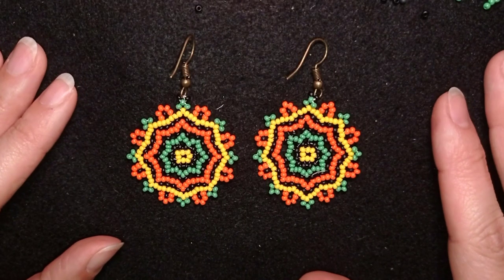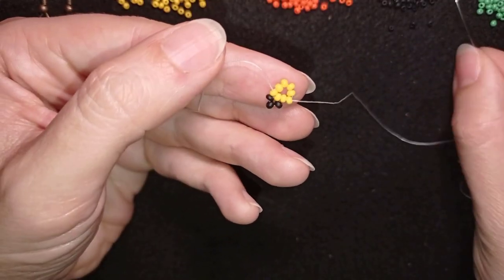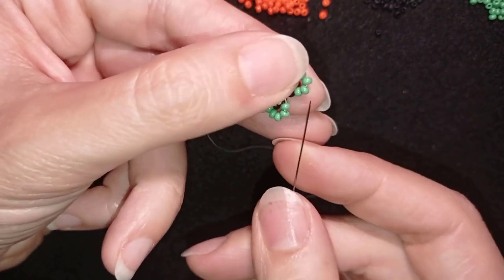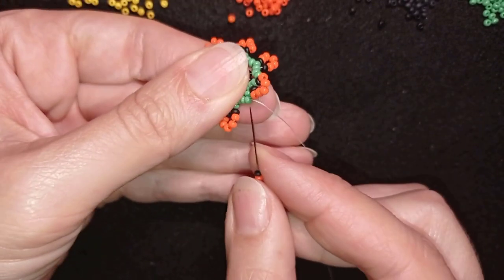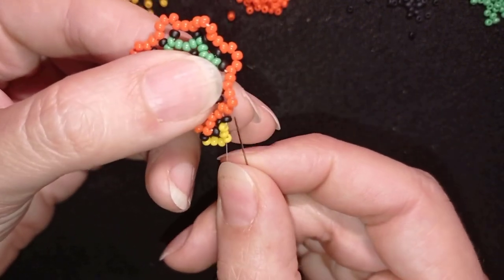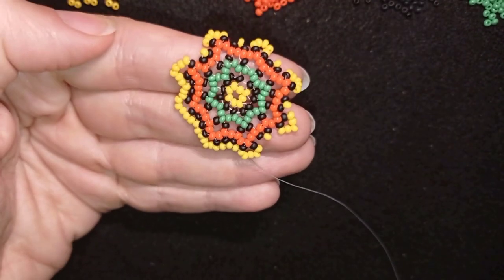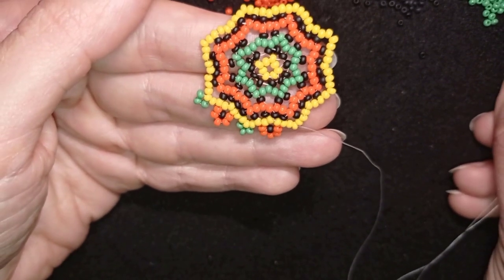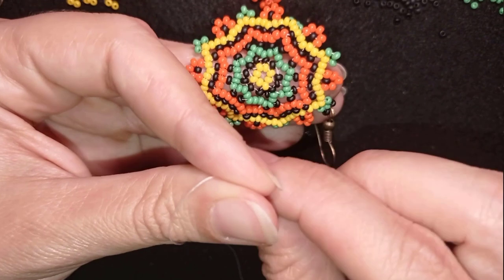Multilayer Colorful Beaded Earrings - Tutorial. Hpw to make seed beads earrings?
Easy step-by-step instructions for Multilayer Seed Beads Earrings. How to make beaded earrings?

List of materials:
1) 11/0 or 10/0 seed beads in 4 colors - yellow, orange, green and black
2) earring findings
3) thread of your choice -  I use Nymo Nylon Thread size D=0.20mm
4) size 10  beading needle
5) scissors
6) flat nose pliers (not obligatory)

VIDEO CHAPTERS
» Intro 0:00
» List of material 1:39
» Step-by-step instructions 2:14
» Final words 23:39